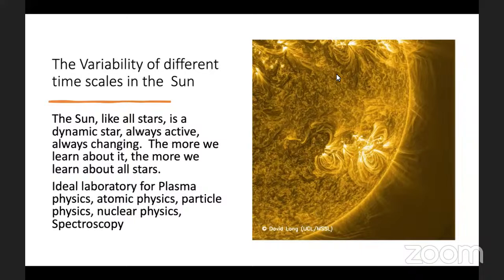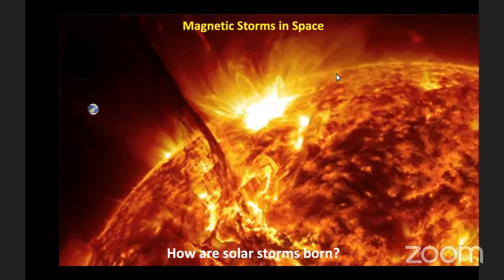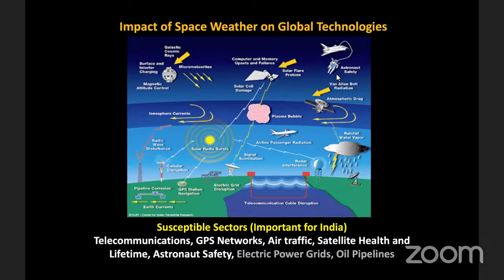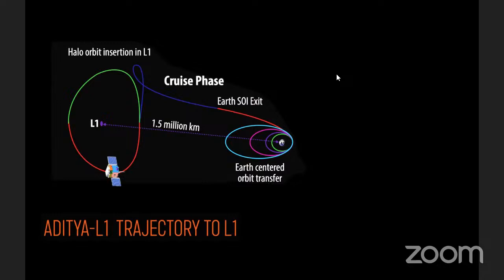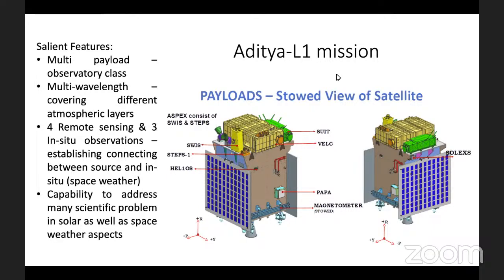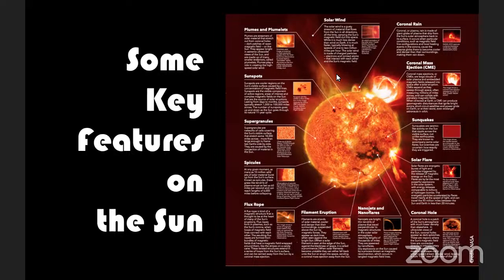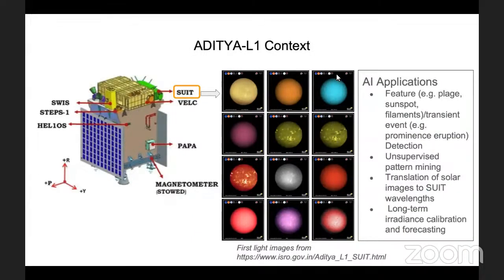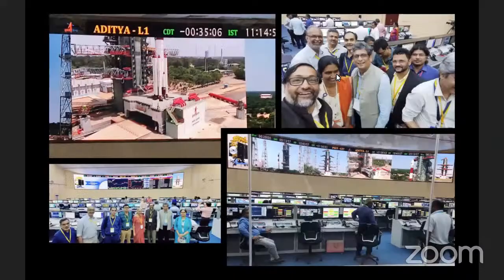Day1:17:35-18:35 IAPR Public Lecture: Dipankar Banerjee, ARIES